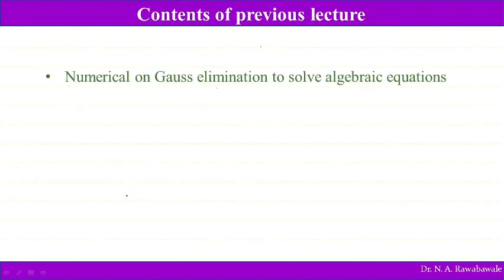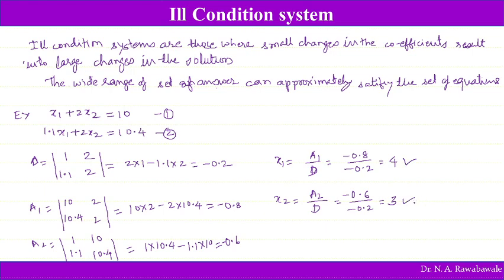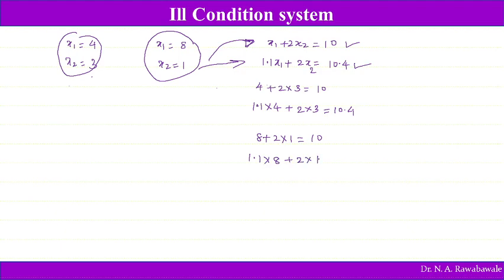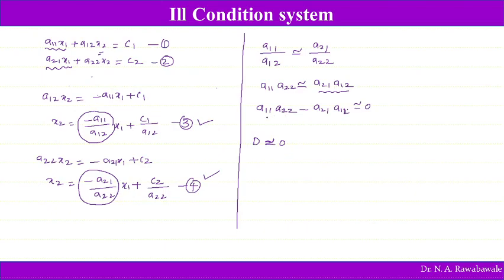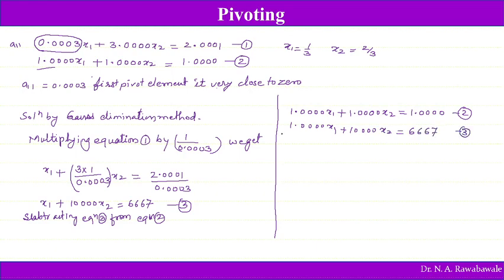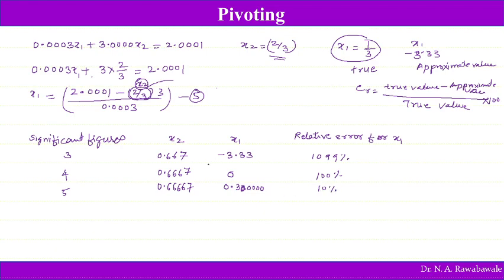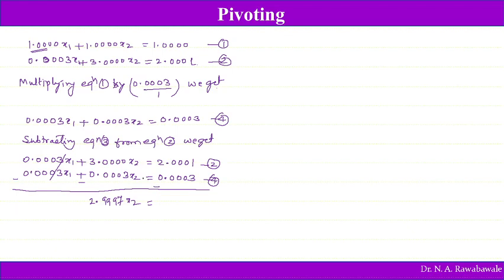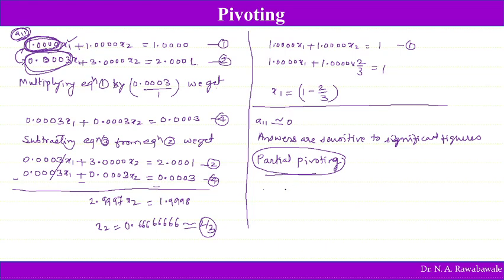NMME Lecture-12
Ill condition system of algebraic equations, Partial pivoting